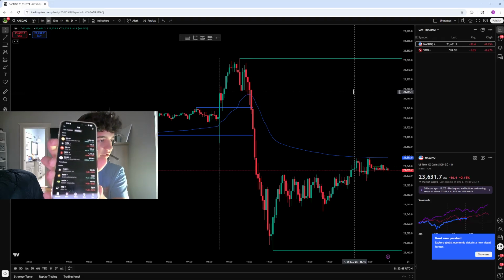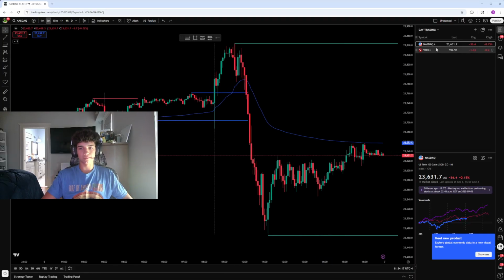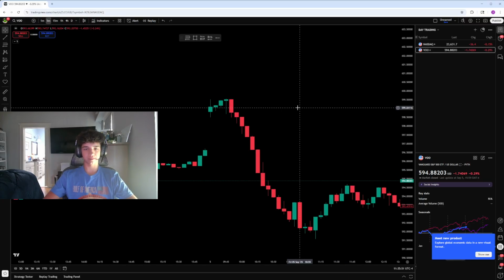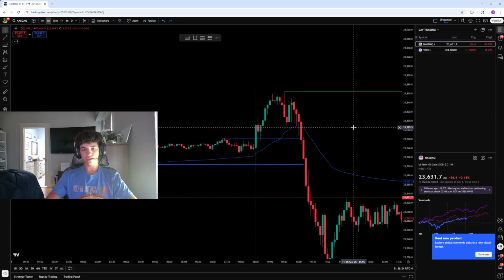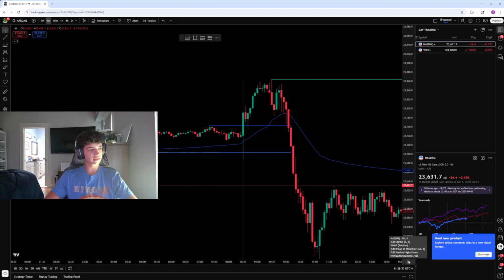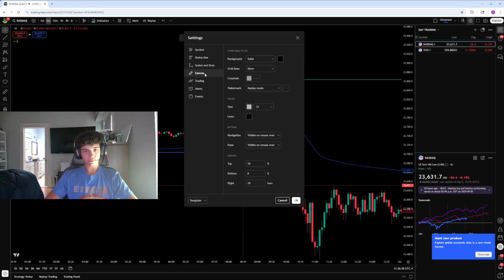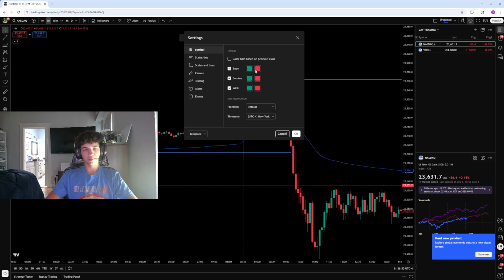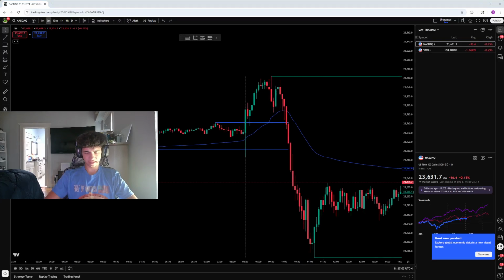how to set up your tradingview chart and make it look clean